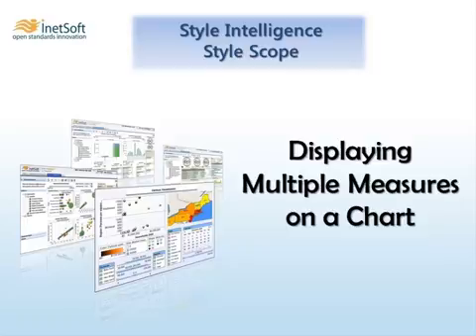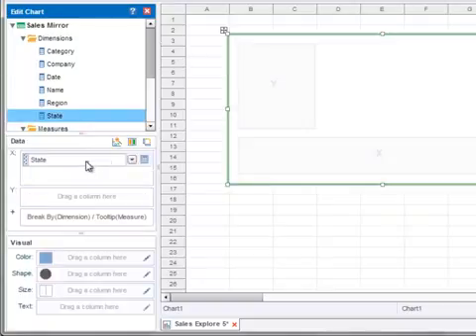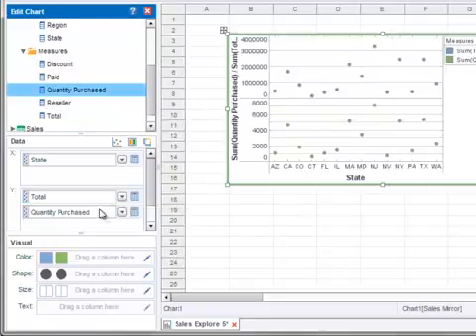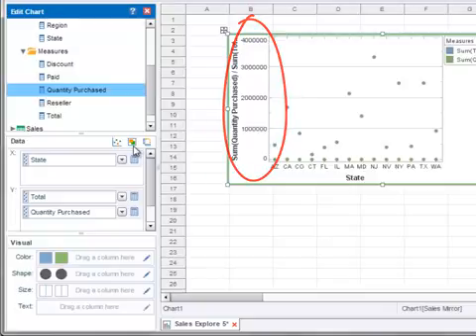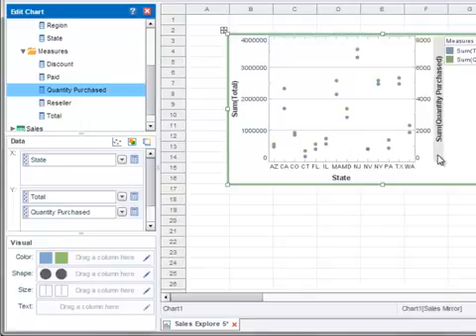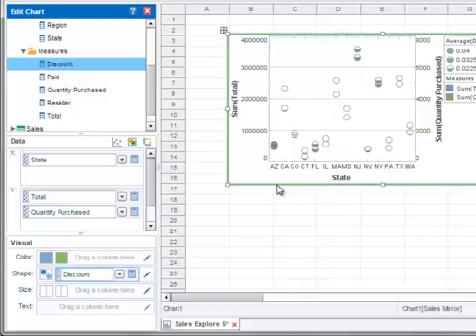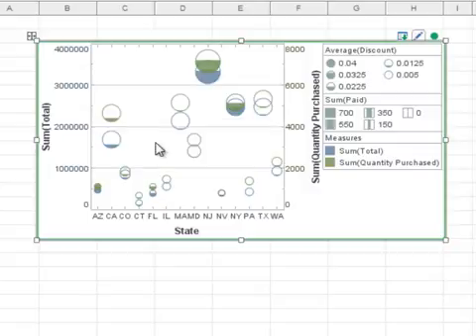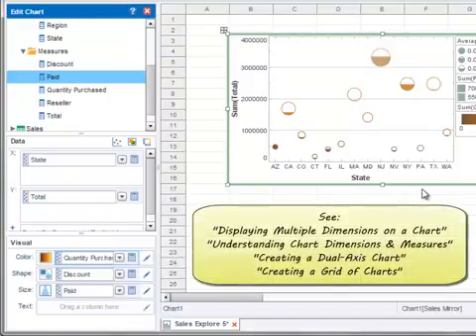Displaying Multiple Measures on a Chart (v12.2)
Topics:
Adding a chart component to a dashboard.
Positioning a chart on the dashboard.
Adding dimensions and measures to a chart.
Changing the chart type to a point chart.
Adding multiple measures to a chart axis.
Adding multiple measures using visual coding.
Displaying multiple measures on a secondary axis.
Changing the color mapping for a measure.
Changing the aggregation method for a measure.